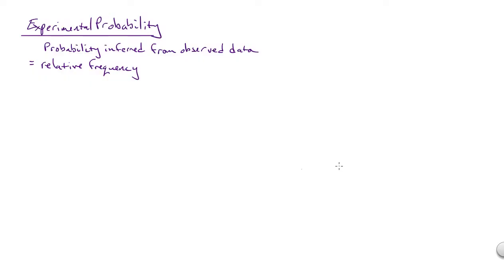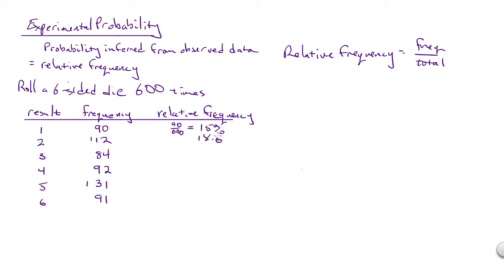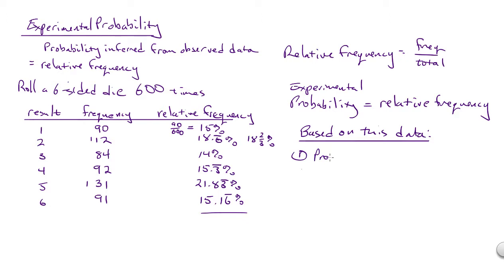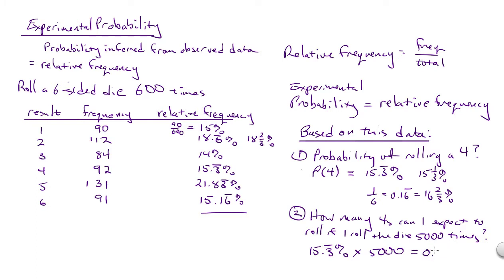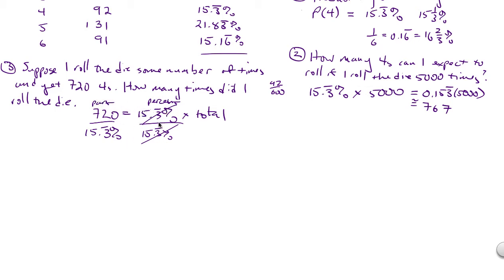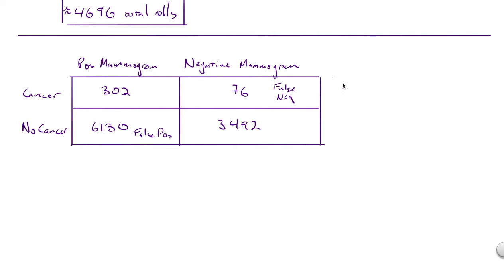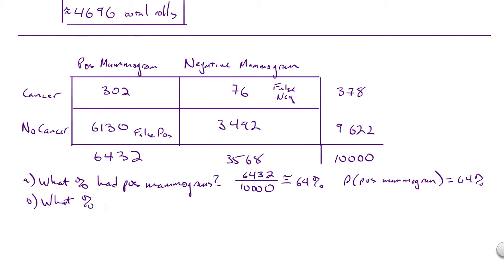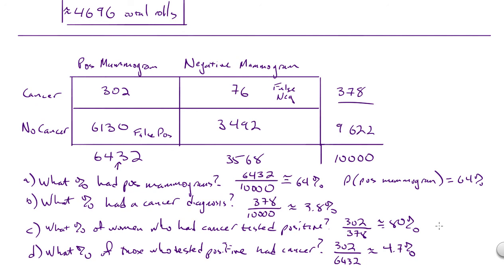1.5 Experimental Probability